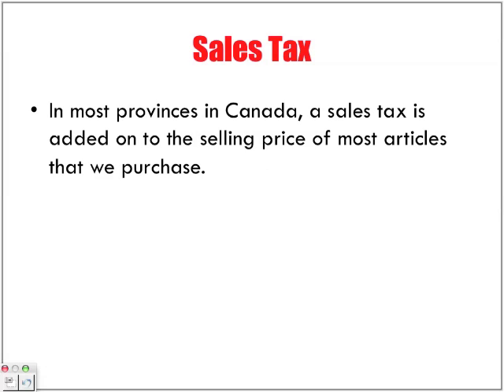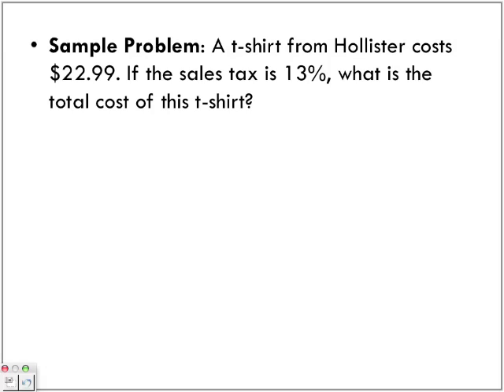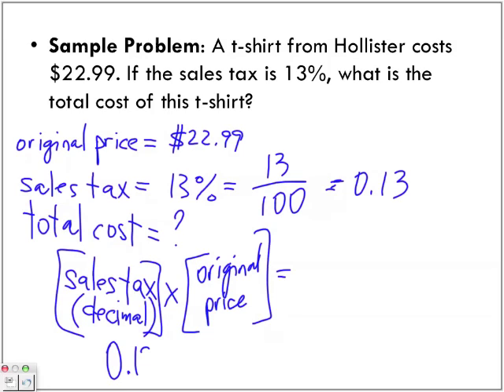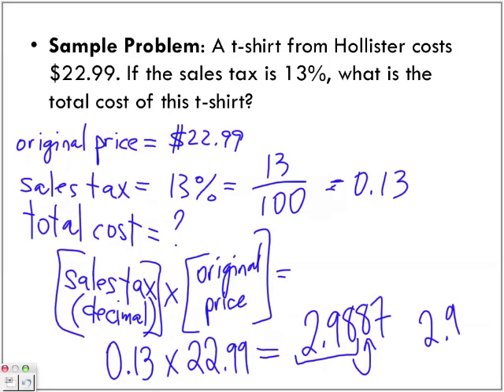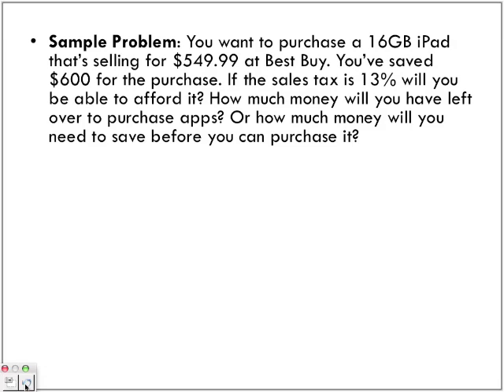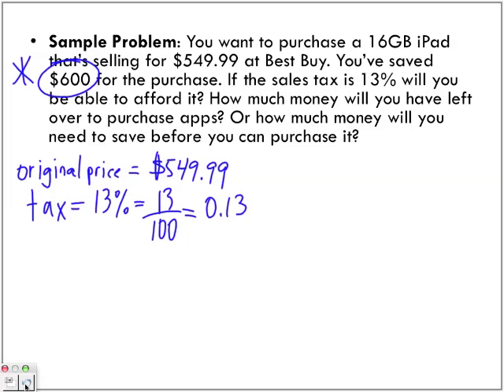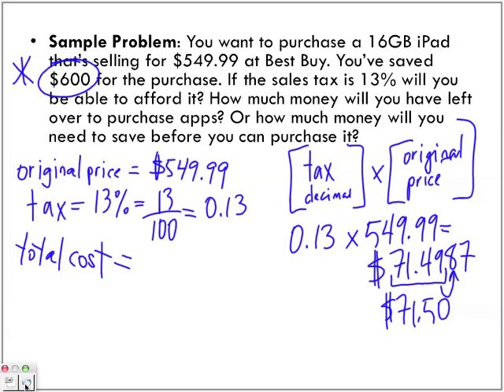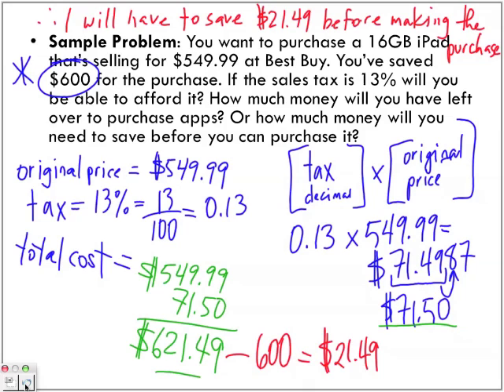Calculating Sales Tax